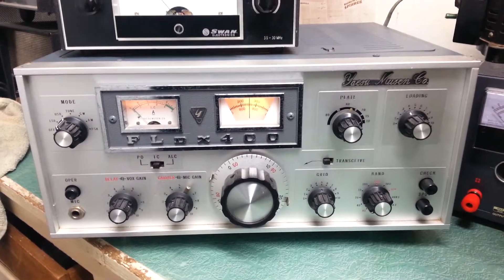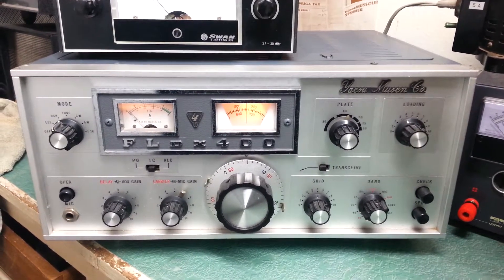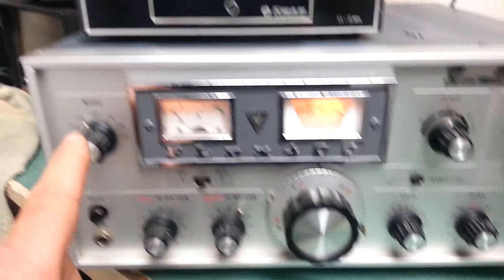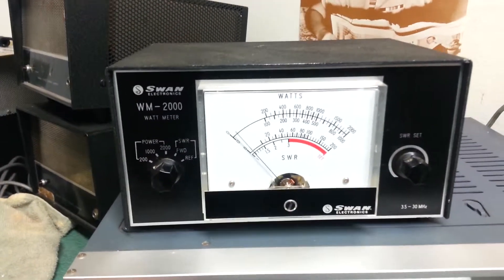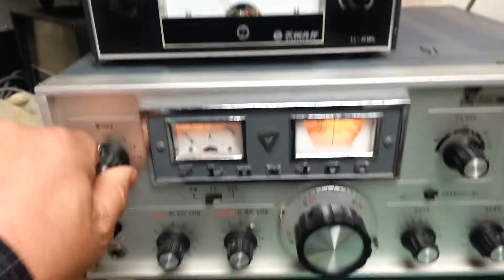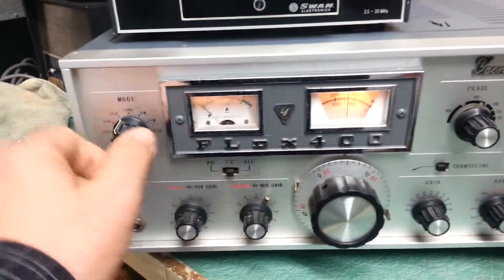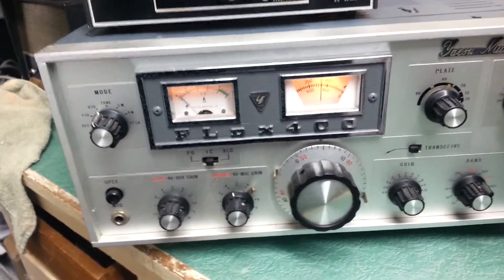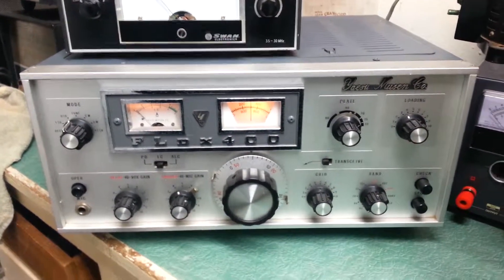Yaesu FLdx400 Transmitter